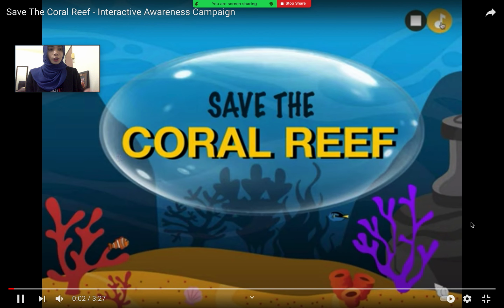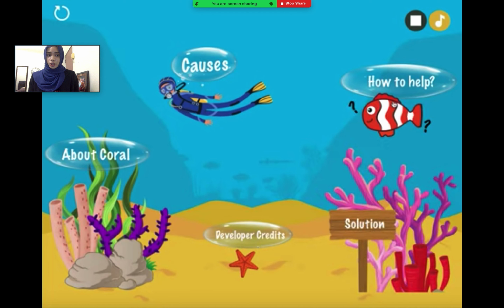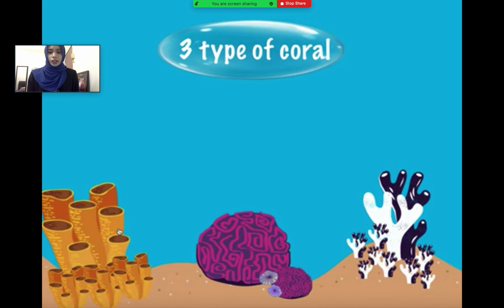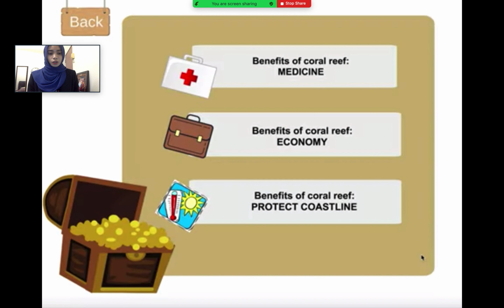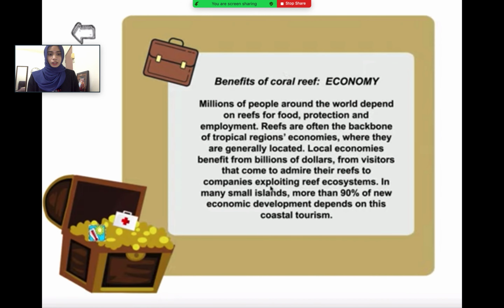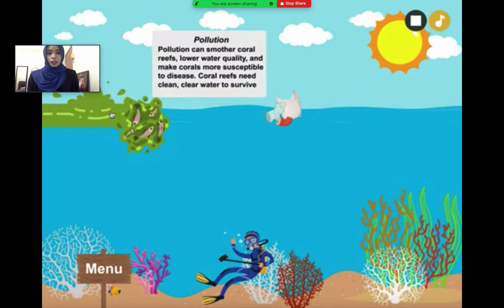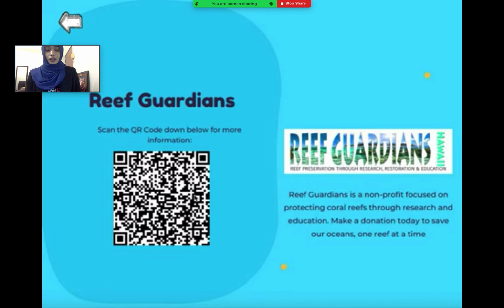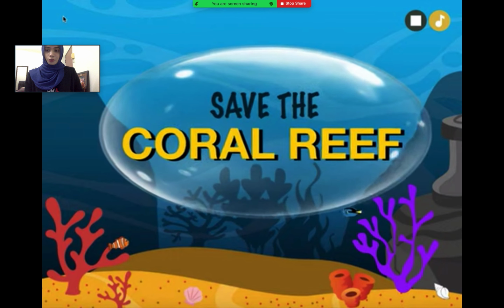Save The Coral (Final Video Presentation)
Subject: Multimedia Authoring System (DMM20703)
Lecturer: Madam Roslinda